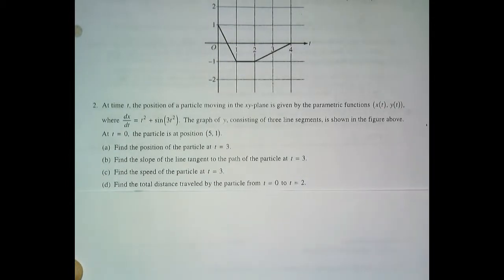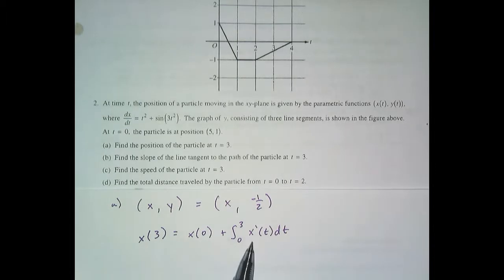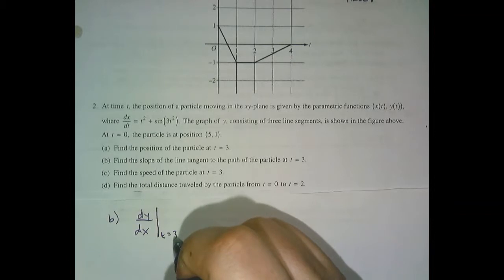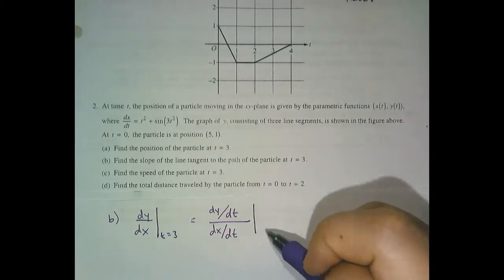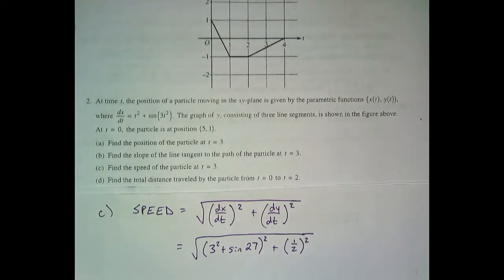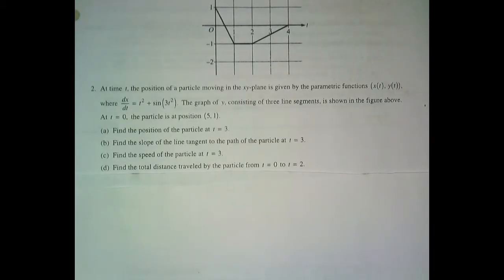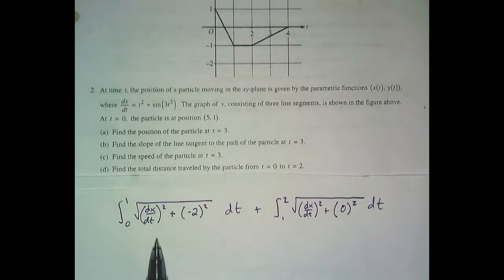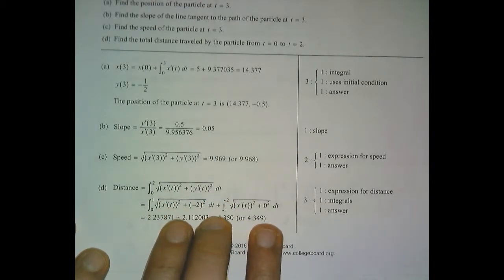2016.BC2 (Type 8 - Parametric Calculus)